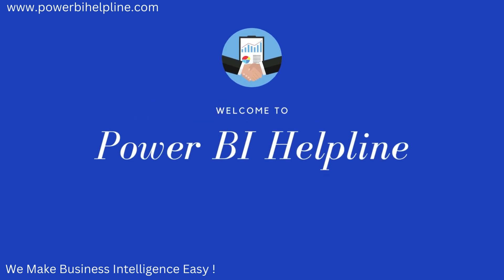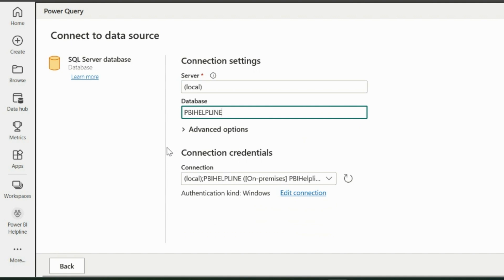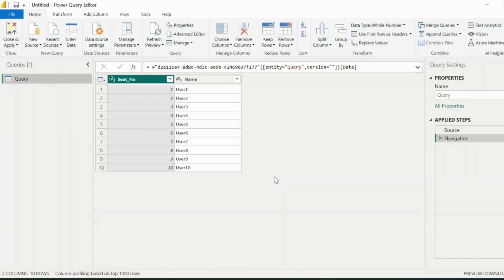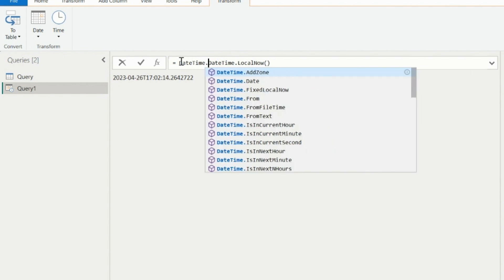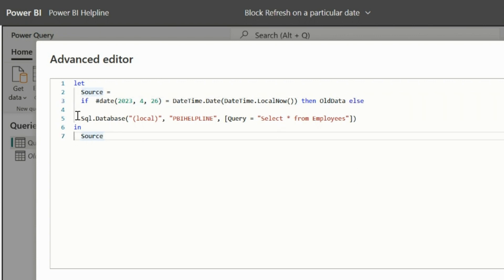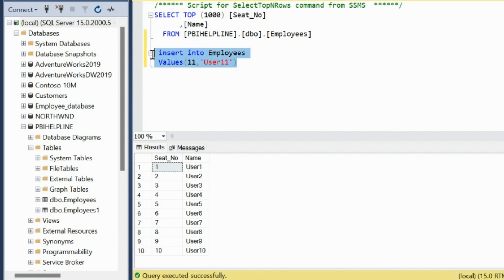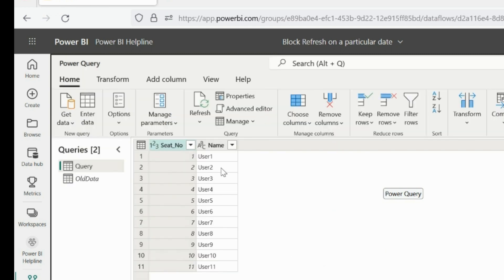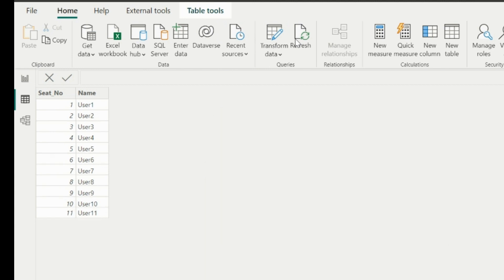Schedule Refresh BREAKER FUNCTION ✨| How To skip a date from Daily Schedule Refresh in Power BI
This Video will show you the way, how can you skip a refresh date with daily schedule refresh in Power BI. This may ne required many times, when you don’t want your power BI to get refreshed due to some maintenance activity on the database or some schedule process is under way, and there may not be any data.
for example don’t refresh on 1st day of the month or last day of the month

We have posted many interesting Power BI solutions like below- Check it out on our Channel POWERBIHELPLINE